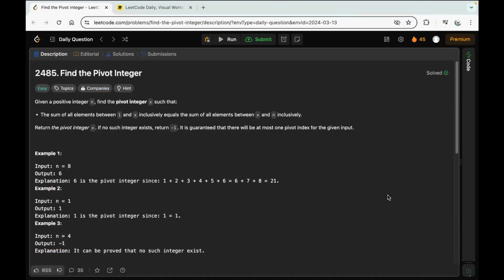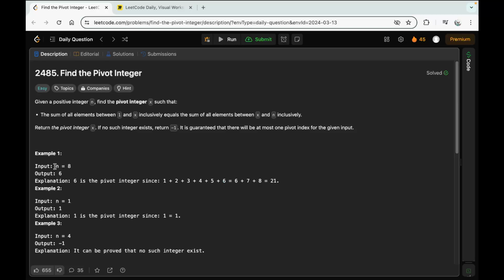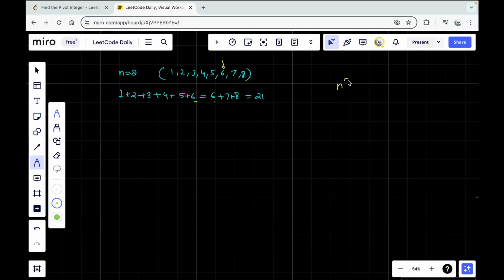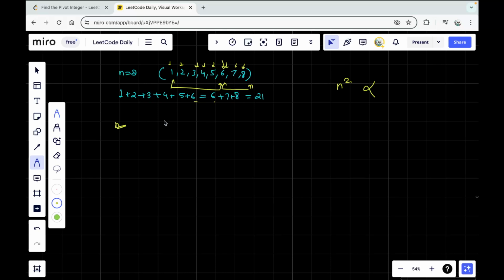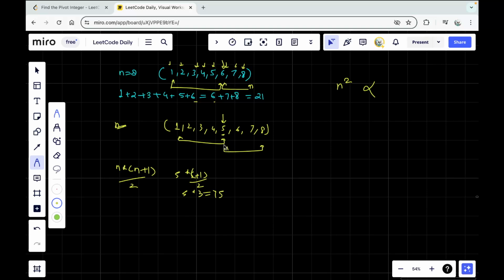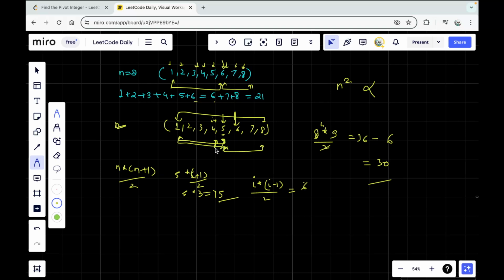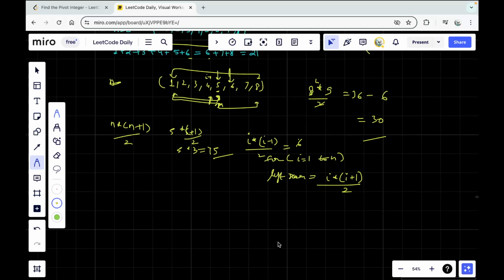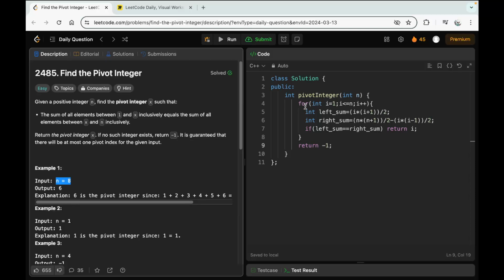2485. Find the Pivot Integer | Sum of n natural numbers | Easy | C++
Timestamps-
00:00 Problem Description
01:45 Approach to solve
04:20 Code

2485. Find the Pivot Integer
2485. Find the Pivot Integer C++
2485. Find the Pivot Integer solution
2485. Find the Pivot Integer Leetcode
2485. Find the Pivot Integer Daily challenge solution
2485. Find the Pivot Integer using n natural number sum
2485. Find the Pivot Integer brute force
Find the Pivot Integer using n natural number sum
Find the Pivot Integer brute force
LeetCode daily challenge editorial
LeetCode daily
Leetcode POTD
LeetCode solution
Leetcode contest
Leetcode
LeetCode practice
n natural number Sum
Maths
Interview Problems
C++